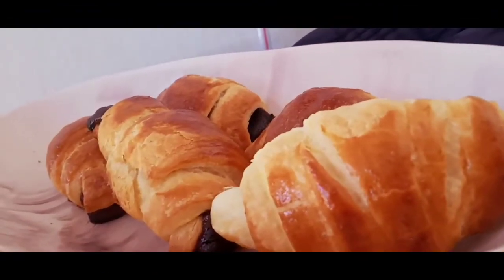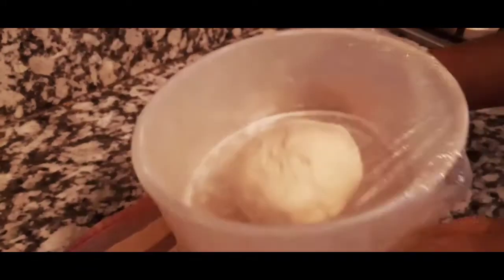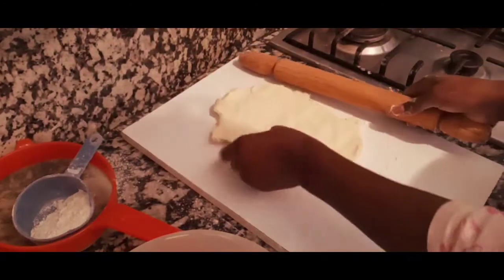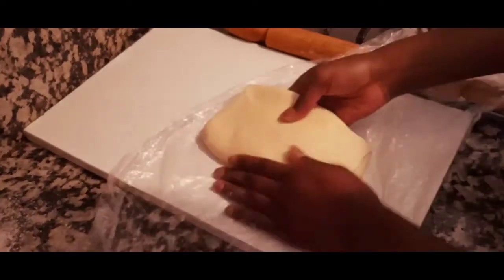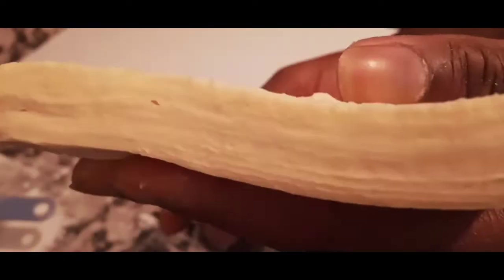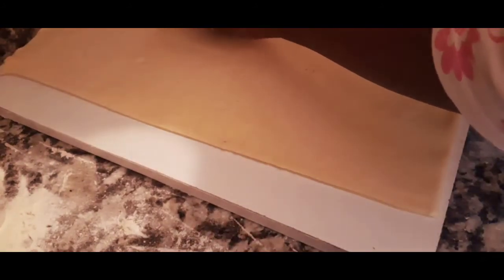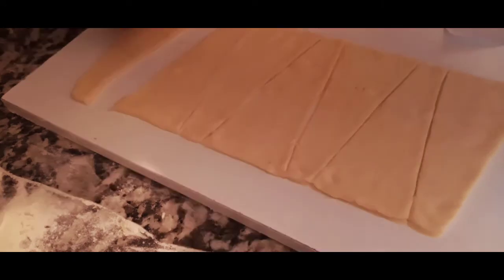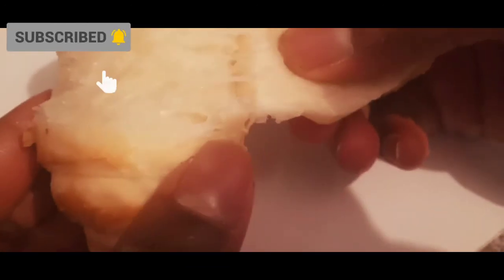Homemade Chocolate Croissant 🥐 | New Method .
Chocolate Croissant 🥐  My own method is so easy.

 •Chocolate croissant recipe:

-150 g bread flour (1 cup)
-30 g cake flour(3 tbsp )
-or all purpose flour instead
-20 g granulated white sugar( 2 1/2 tbsp)
-8 g instant dry yeast (1 tbsp )
-4 g salt (½ tsp )
- half of an egg remaining for brushing the surface.
-80 ml  warm water or more depending on dough 1/4 cup  + 3 tbsp.
-10 g soften butter 1.5 tbsp
-100g cold butter

 *Chocolate 🍫 bars dark chocolate i recommend using good quality chocolate.

 ∆Bake the Croissant for about 13-16 minutes 220°C  428°C Fahrenheit.